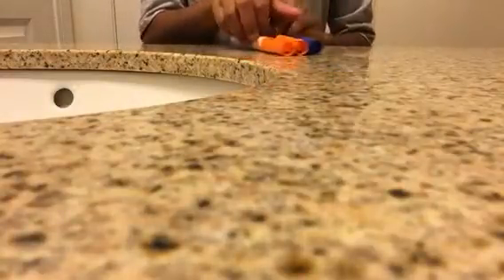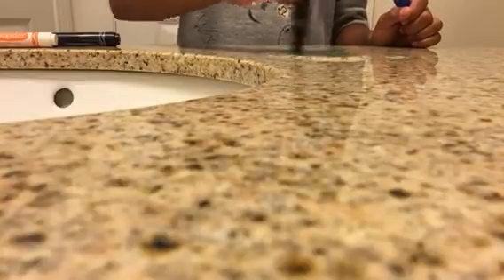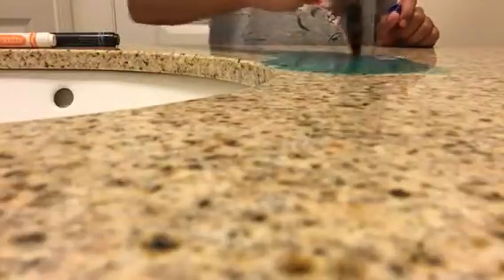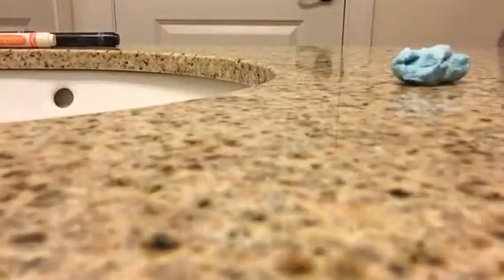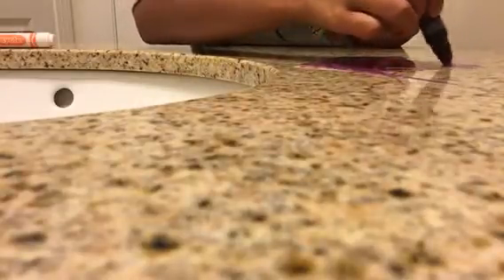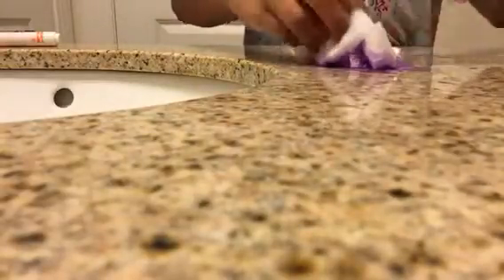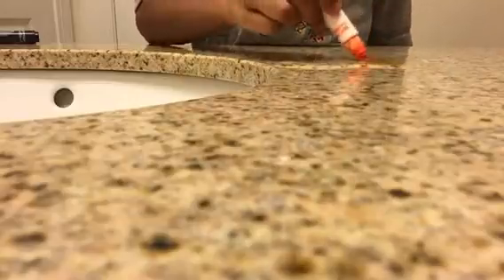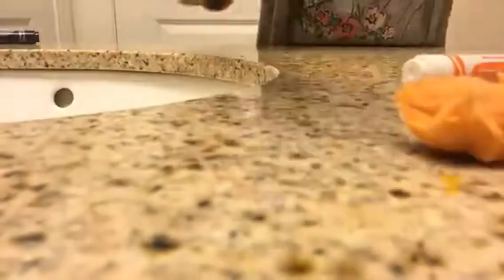DIY Water Drawing ON HARD SURFACE!/ Easy Clean Up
This is so easy and fun for children! If you didn't catch what I said in the video here is it again!
Ingredients:
Play dough Can
Washable Markers
Instructions:
First fill the play dough lid with water. Next take the washable Markers and dip them into the water so the water changes into the color of the marker. Now draw with the marker and fill it with water! Add extra water if needed. Clean with towel.